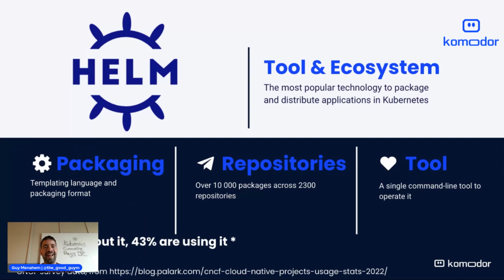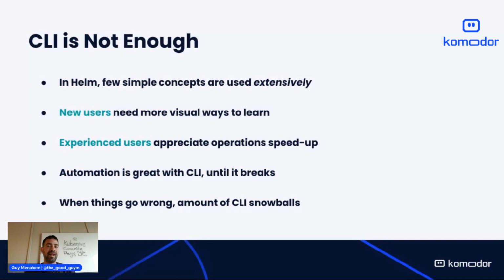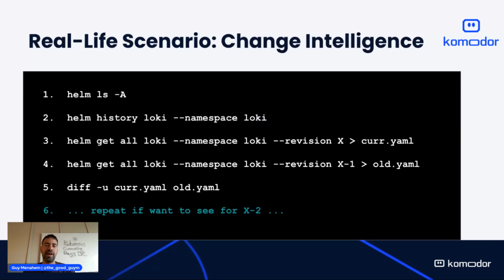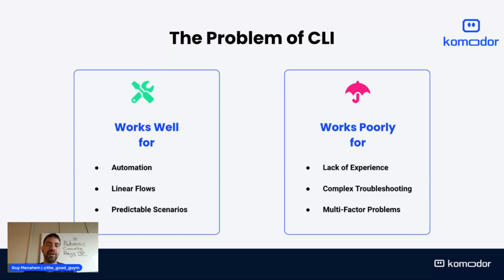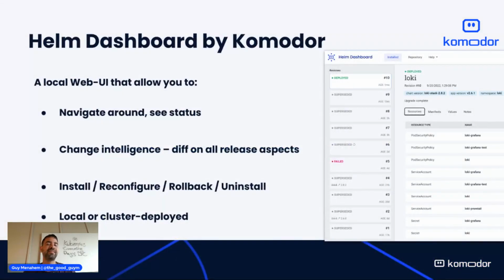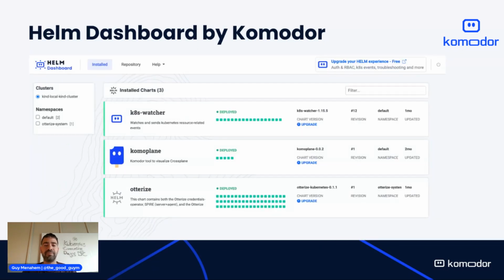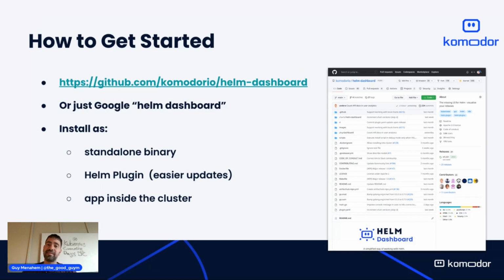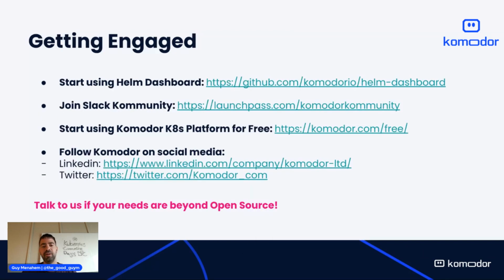Helm Dashboard: K8s Operations for Humans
In the Kubernetes and Cloud-Native ecosystem, Helm is the most popular way to package software. It’s a powerful tool that controls applications' deployment, upgrades, and configuration.

However, when things break as they often do, using a CLI to fix them can feel like looking for a needle in a haystack (with blindfolds on!). On top of that, the learning curve for newbies is absolutely brutal!

To solve these challenges we’ve built a new open-source project called Helm-Dashboard. It’s a GUI that simplifies routine operations relating to charts and releases - allowing novice users to understand Helm better, while also saving time and effort for experienced users in the midst of troubleshooting and reconfiguring releases. The presentation will include a live demo of Helm-Dashboard in action.

Presented By:
Guy Menahem
Senior Solution Architect
Komodor